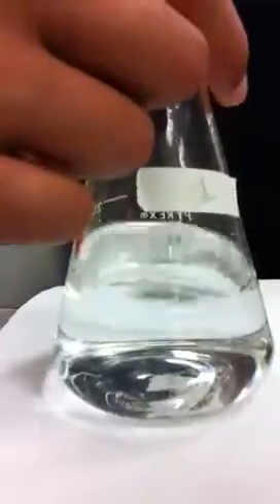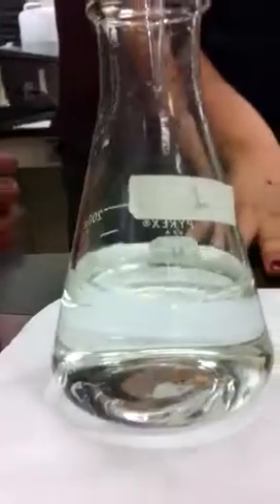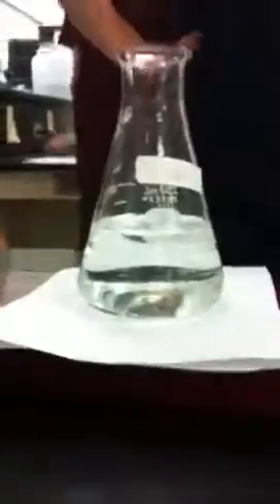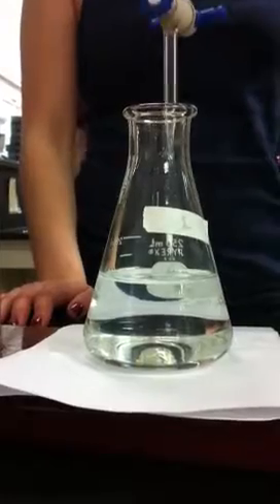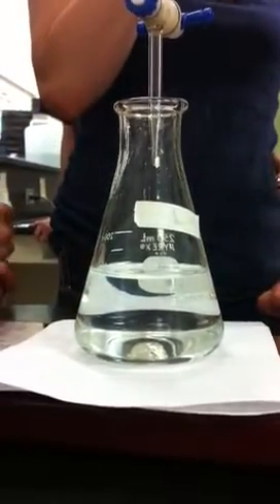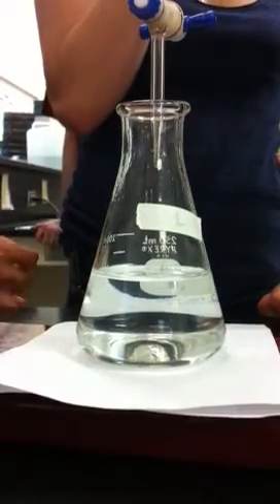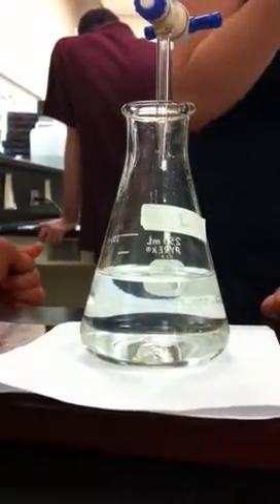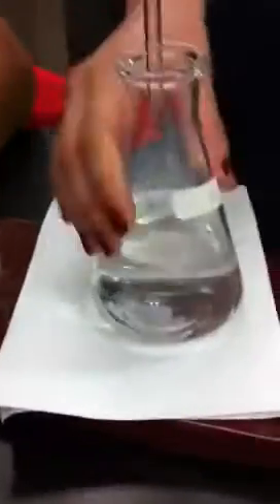Titration of .05 M KHP with .1 M NaOH part 2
This is for a lab